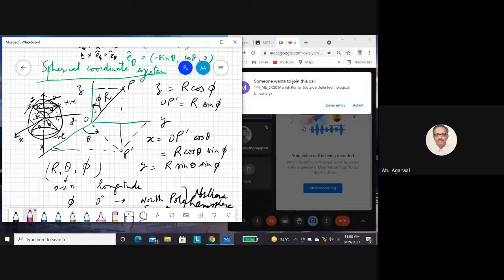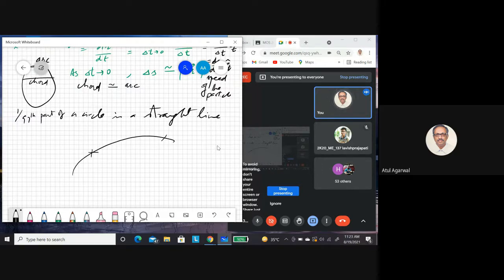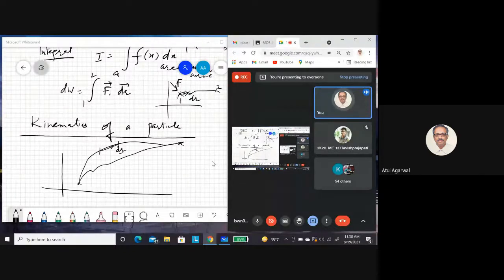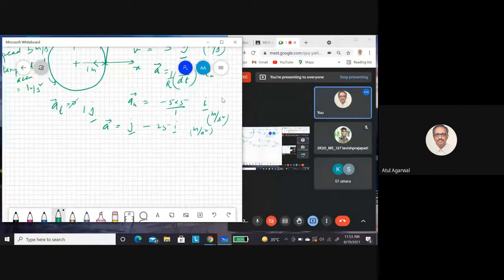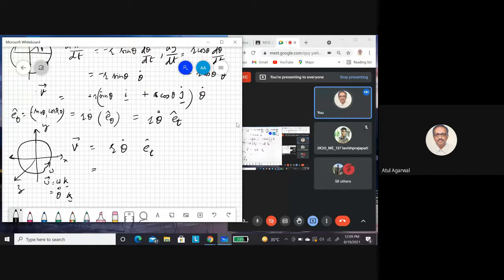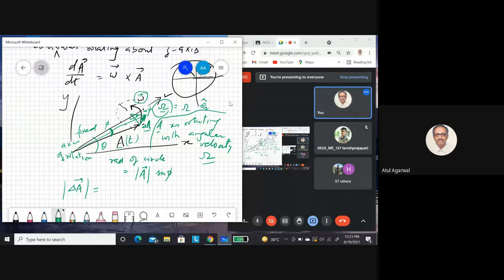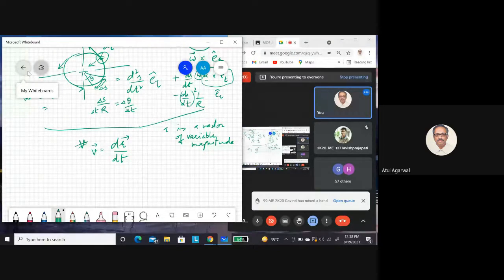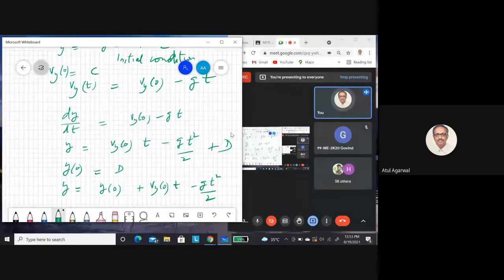lecture 3 mechanics kinematics of a particle 2021 08 18 at 22 37 GMT 7